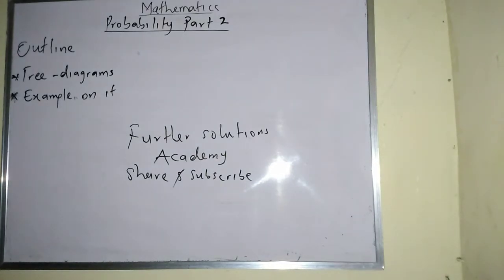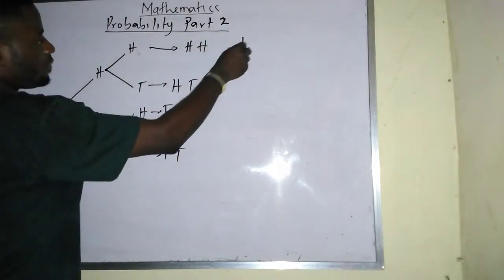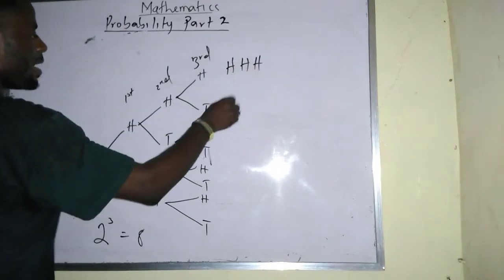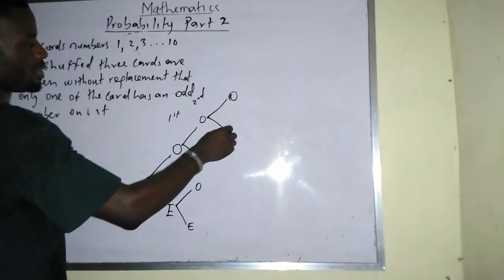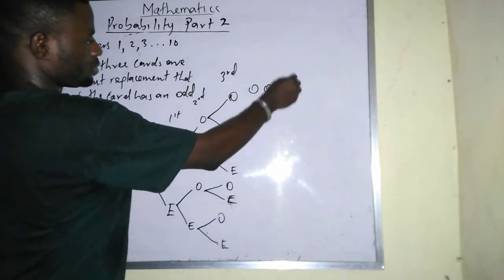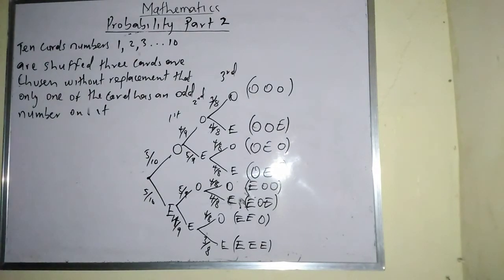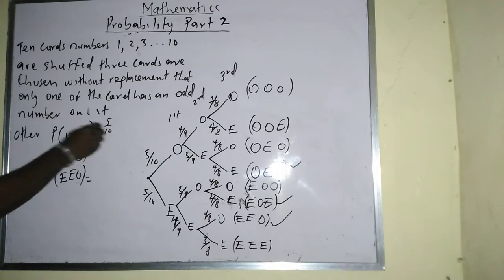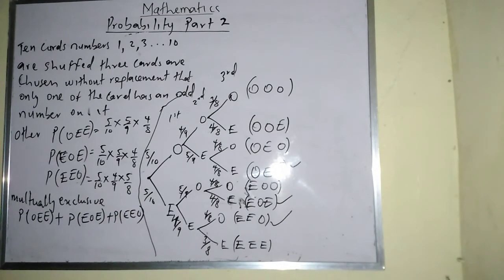Tree diagram on probability